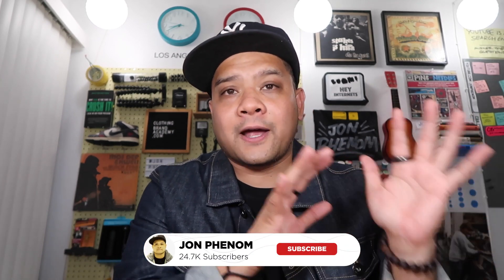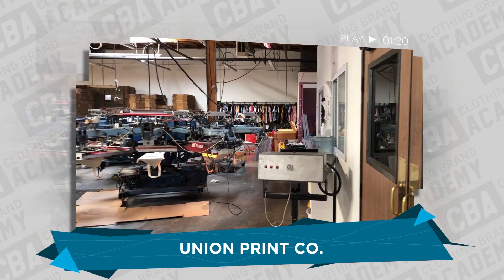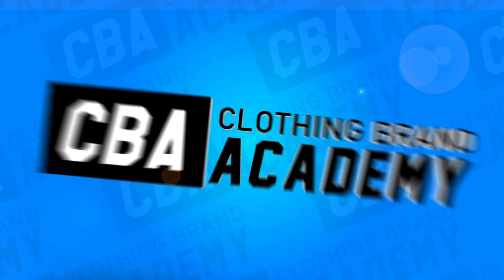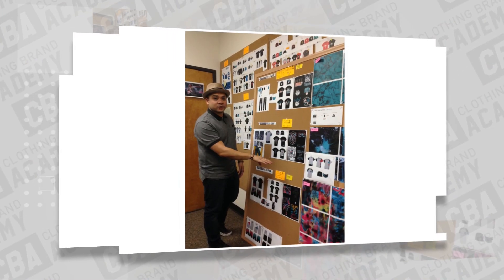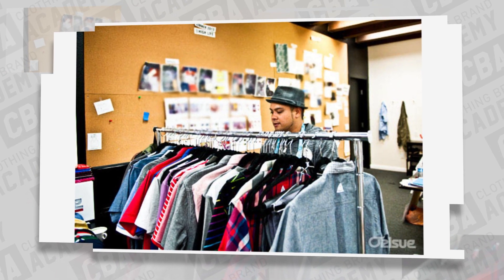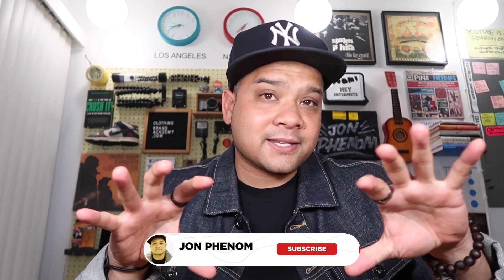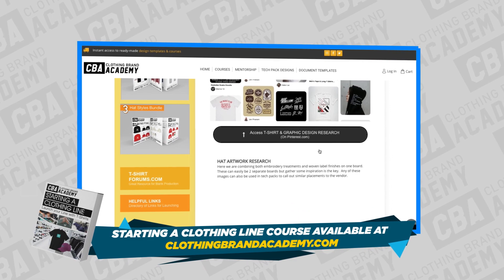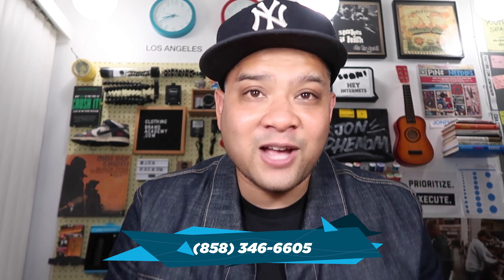T-Shirt Nightmare! My Printer used the WRONG COLORS!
Want to start a fashion brand or clothing line? Need Merch designed? Let clothing brand mentor Jon Phenom help.

 +Design +Brand Strategy +Production +Streamlining

Jon Phenom has worked with clothing brands professionally since 2000. In that time he's worked design, production, marketing, and brand management with many clothing lines. Whether you sell clothing on Shopify or market on Instagram, for a startup clothing company and fashion labels, he is the clothing brand mentor.